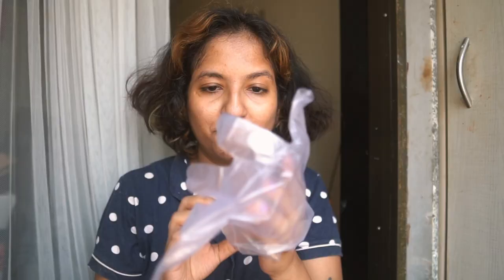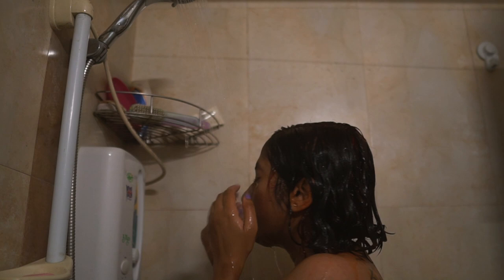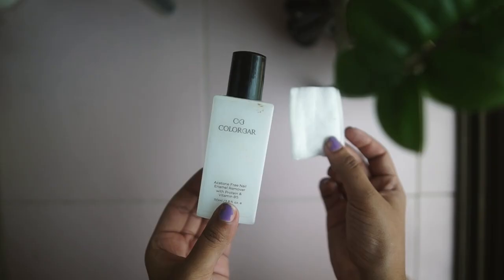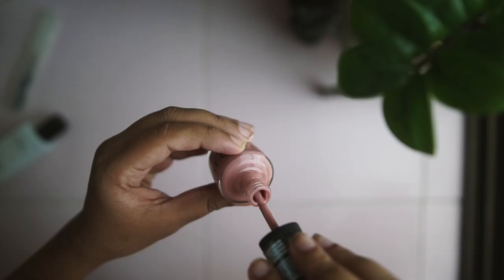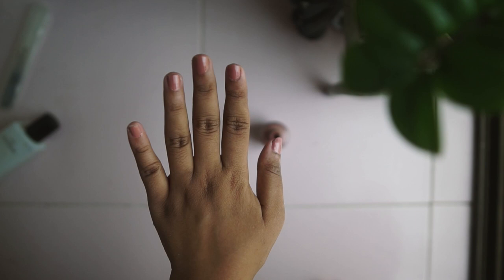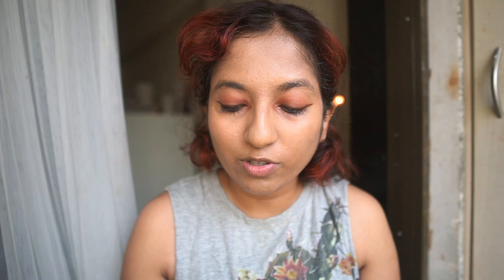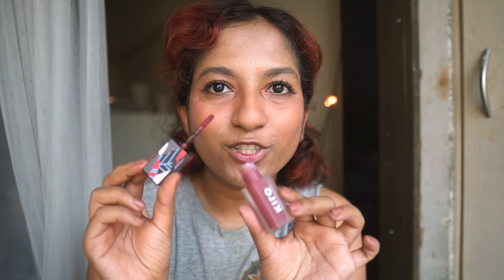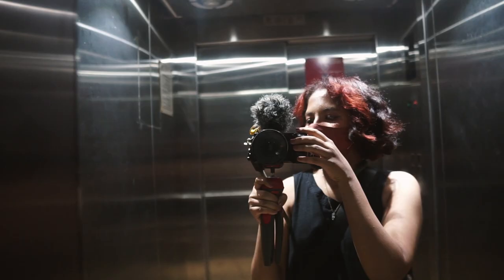A Birthday Glow-Up (at home) ✨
💁🏽‍♀️ ᴀʙᴏᴜᴛ ᴍᴇ
I was born in Mumbai (Bombay back then!) but my roots are in Goa. I've existed on the internet since my teens - I'm now THIRTY. I enjoy beauty, dressing up, cooking, tea (particularly masala chai), urban gardening & the company of my four cats. I also enjoy making things & run a small business, Studio Bahia featuring jewellery, ceramics & more (all made by me). This channel is an extension of those things. Make yourself a tea or coffee, get in a comfy chair & maybe stay a while?

📦 ᴘʀᴏᴅᴜᴄᴛs ғᴇᴀᴛᴜʀᴇᴅ
intro 0:00
facial hair removal 0:44
╰ braun facial hair remover
hair colour 0:54
╰ l'oreal casting creme gloss ultra visible hair colour - cherry burgundy
skincare 1:34
╰ swisse skincare manuka honey detoxifying clay mask
body care 2:15
╰ chemist at play acne control body wash with ceramides
╰ forest essentials oudh & green tea after shower oil
manicure 2:47
╰ colorbar nail polish remover
╰ colorbar crystal nail file
╰ opi barefoot in barcelona
╰ bath & body works parrafin hand cream
makeup 4:33
╰ fae beauty hydrating skin stick
╰ the body shop drops of youth emulsion with spf 20
╰ maybelline age rewind concealer - neutral
╰ maybelline fit me powder foundation - 230
╰ kama ayurveda pure rose water
╰ maybelline city mini pallette - 5th avenue sunset
╰ kiro beauty soothing eyeliner pencil - earth brown
╰ indulgeo brow bro
╰ l'oreal lash paradise waterproof mascara
╰ l'oreal le bar blush - be fierce
╰ kiro beauty super butter lip laquer - mahogany blush
╰ nivea naturally good bio green tea deodorant

hairstyling 7:26
╰ wella eimi mistify me hair spray

outfit 7:36
╰ marks & spencer linen blend dress
╰ accessorize leopard crossbody
╰ converse all star lift low top leather sneakers
outro 8:09